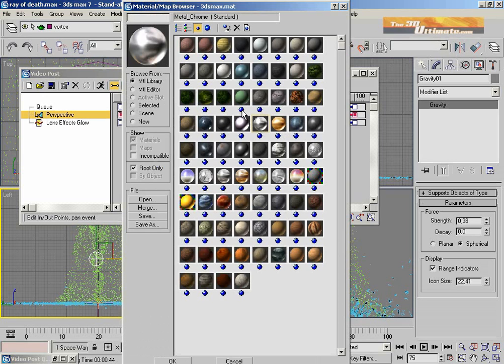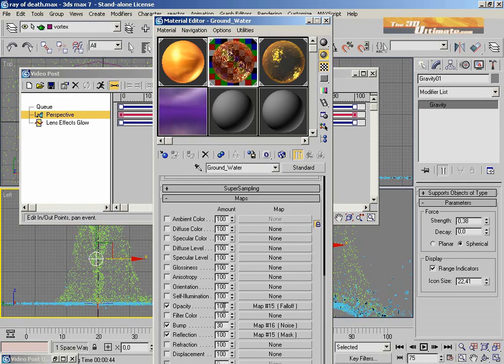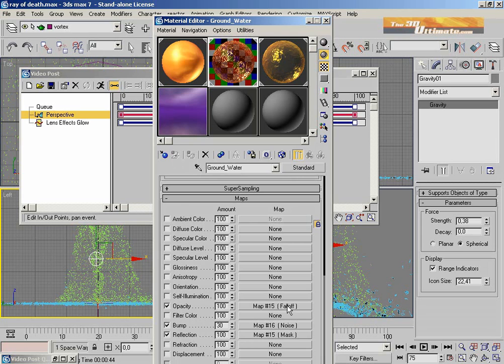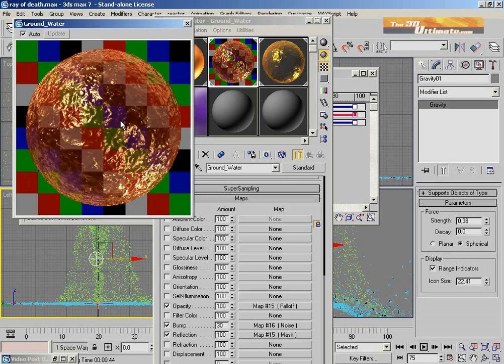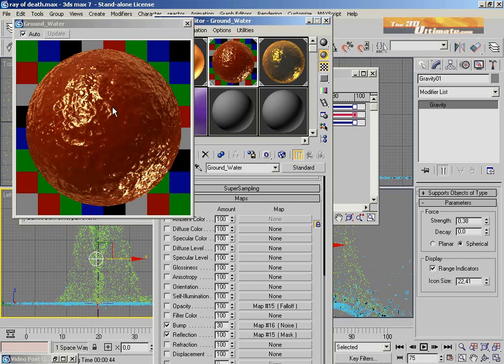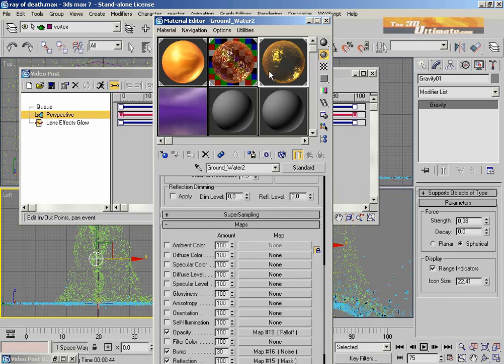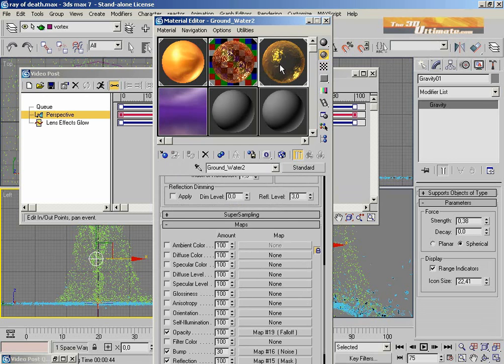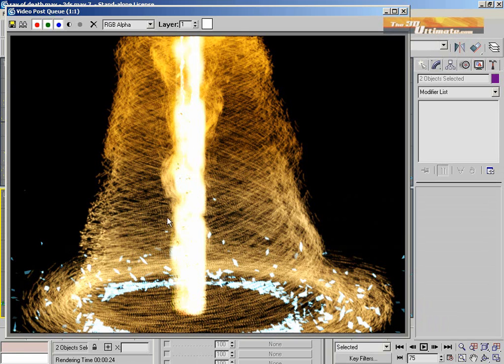3DS Max tutorial Ray of death tutorial Part Three the3dultimate.com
Learn about of particles system, helper forces with 3ds max. The tutorial was divided in 3 parts.